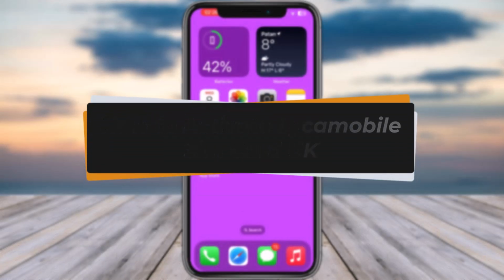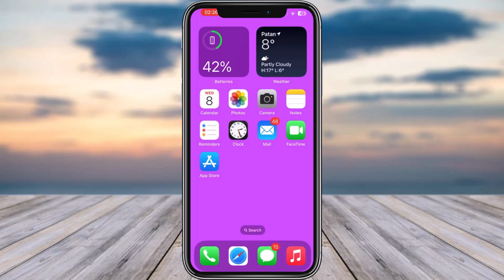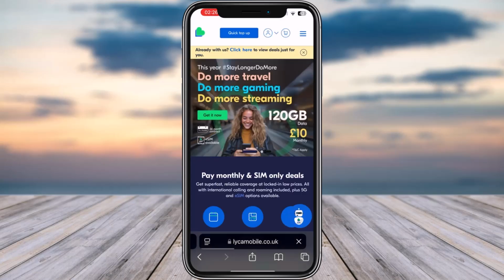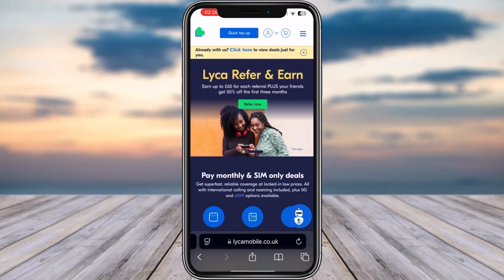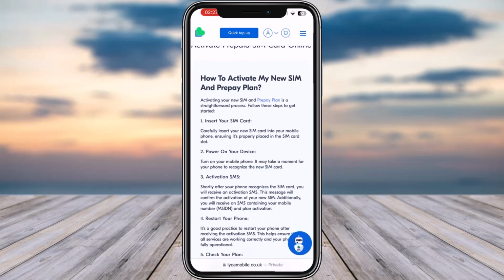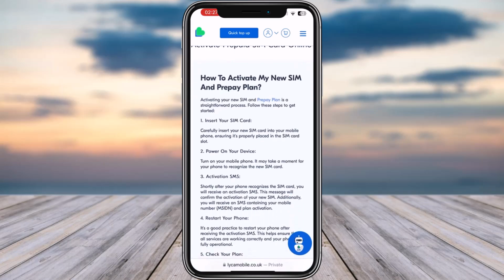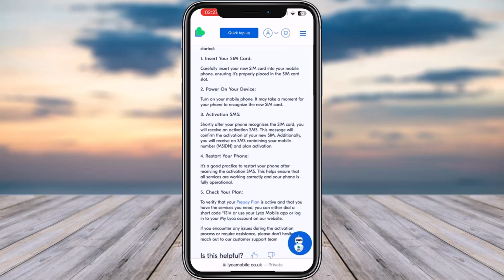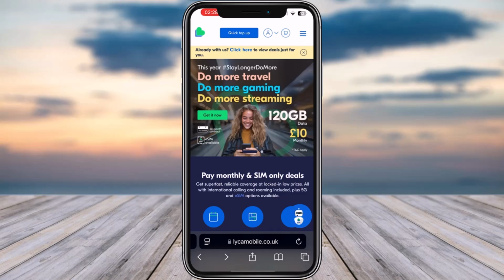How to Activate Lycamobile Sim Card UK !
Hello everybody, welcome back! Today, we have another helpful tutorial for you. In this video, I’ll show you how to activate a Lyca Mobile SIM card in the UK step by step.

Step 1: Open Your Browser & Visit Lyca Mobile UK Website
Open your browser on your phone or computer.
Search for "Lyca Mobile UK" and tap on the official website link.
Ensure you are signed into your Lyca Mobile account for easy execution.
Step 2: Navigate to the Activation Page
Scroll down on the homepage and look for the options:
Pay Monthly SIM
Pay As You Go SIM
Activate SIM
Tap on "Activate SIM" to proceed.
Step 3: Insert & Activate Your SIM
Insert your Lyca Mobile SIM card into your phone.
Power on your device and wait for an activation SMS.
If you don’t receive an SMS, restart your phone and check again.
Your SIM should now be activated and ready for use.
Step 4: Online Activation & Support
If your SIM does not activate automatically, go to the Lyca Mobile website and follow the on-screen instructions to complete the activation process.
If you have any issues, you can use the Lyca Virtual Assistant:
Tap on "Let's Start" on the support page.
Enter your first name, last name, email, and mobile number.
Submit your details and ask your question regarding SIM activation.
✅ Ensure your device is unlocked (compatible with Lyca Mobile).
✅ Restart your phone if activation doesn’t happen automatically.
✅ Contact Lyca Mobile customer support if activation fails.

And that’s it! Your Lyca Mobile SIM is now activated and ready to use.